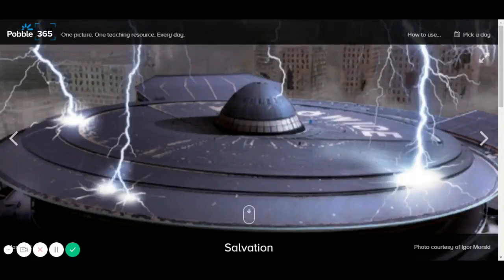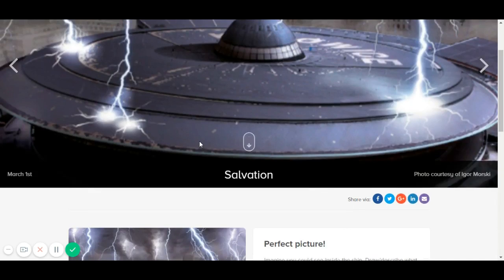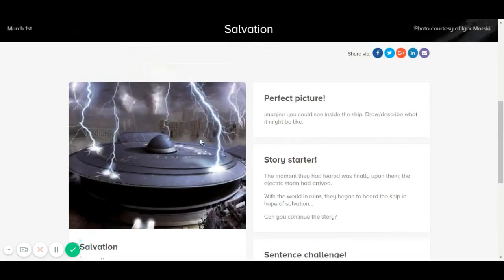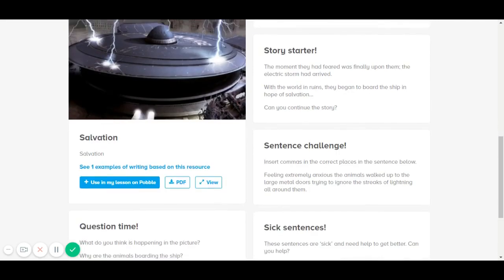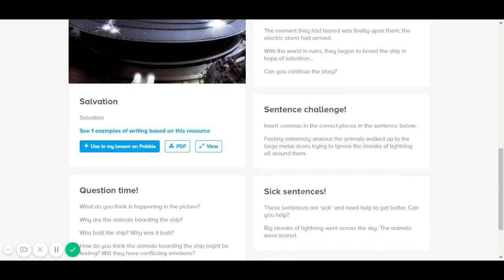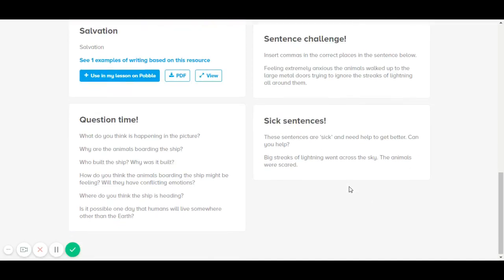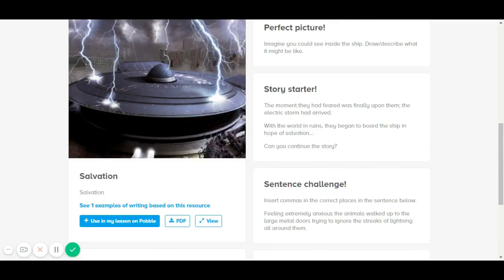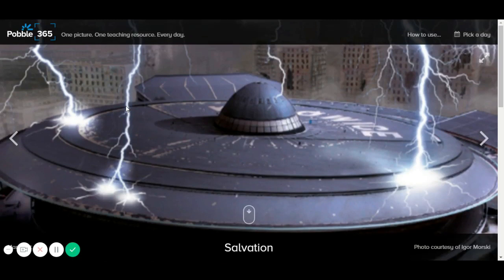An Incredible Site for Visual Teachers and Students- Pobble365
Do you LOVE using images in your class?! Are you looking for an excellent resource to promote speaking and writing skills?
Pobble365 is an excellent site for teachers who are keen on using pictures in their classrooms. Teachers who believe that images help students retain information and make learning memorable.